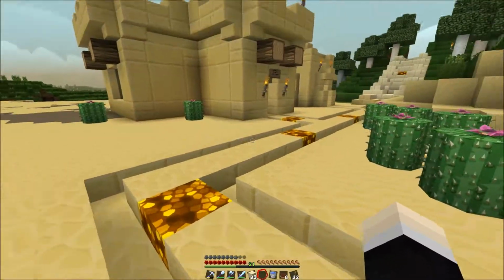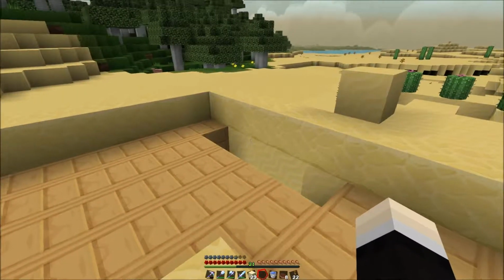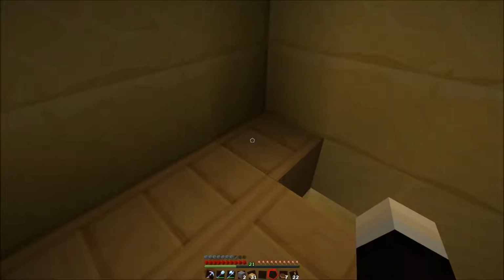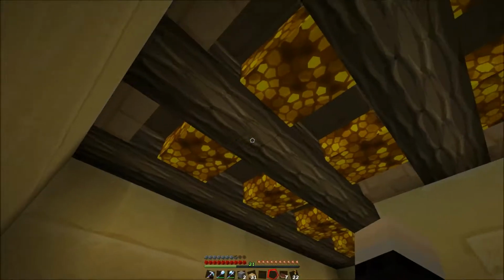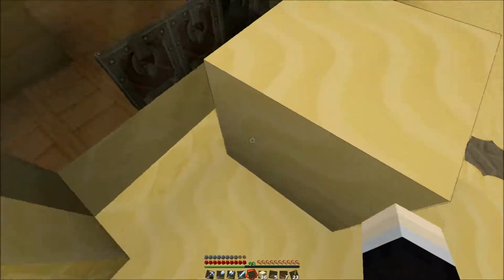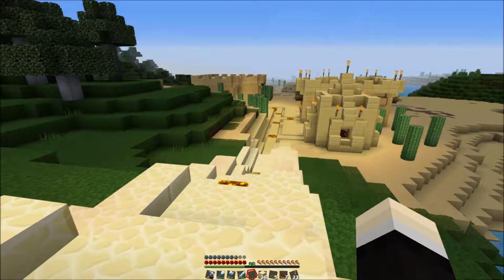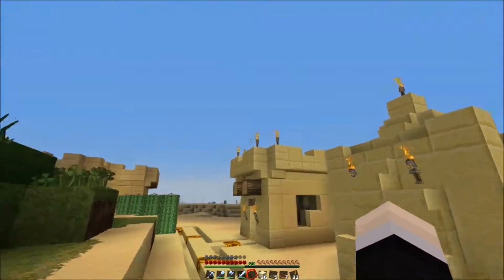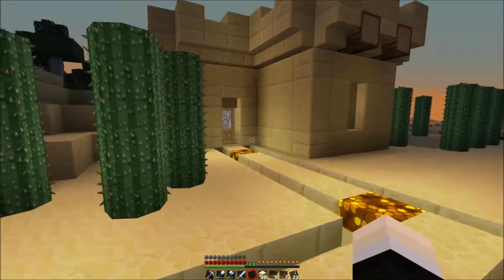Desert Dallying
After a long hiatus, I've got a new video up. And, hey, this one is shorter! Sorry for the long gaps between videos, I really meant to have one up last week, but, well, you'll see.